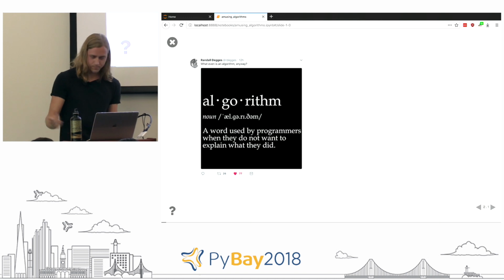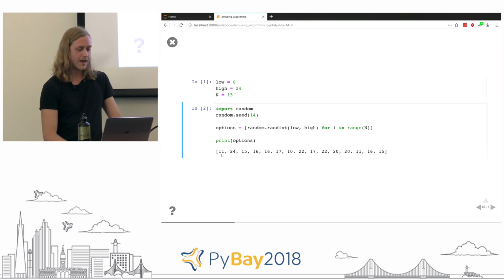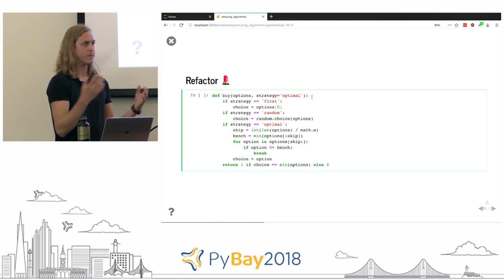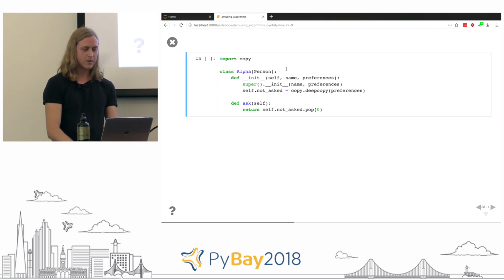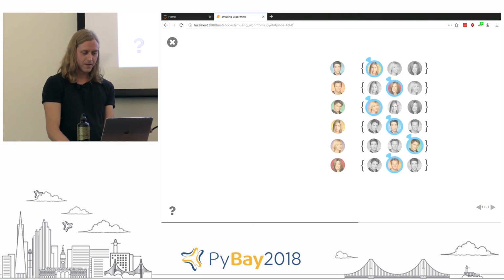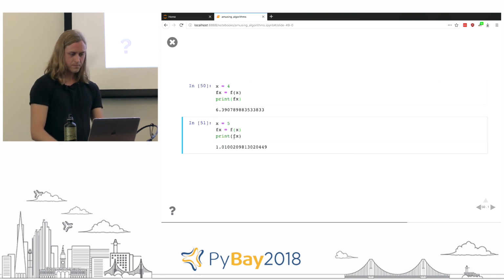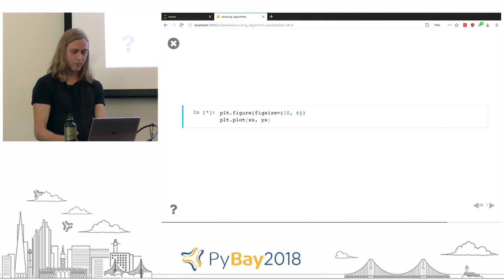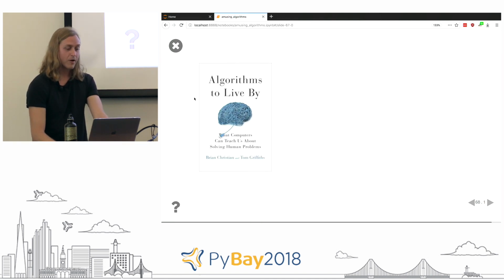Amusing Algorithms | Max Humber @ PyBay2018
Abstract

Merge sort, quick sort, binary search. Yawn! Algorithms can be fun, but the way they’re taught usually is not…

At a fundamental level an algorithm is just a recipe. A step-by-step guide for how to do something. But the recipe is often hidden behind complex math and opaque proofs. And it’s usually applied to a seemingly narrow and uninteresting problem.

In ‘Amusing Algorithms’ we’ll cut through the math and try to understand the mechanics of a few interesting and useful algorithms. We’ll use Jupyter to expose data structures, intermediate steps, and simulations of various algorithms. And we’ll try to use algorithms to answer real life questions like how to find love in a crowded bar, how to buy the best scalpers tickets at a baseball game, and how to figure out when you should leave your job.

Speaker Bio

Max is a Data Engineer interested in improving finance with technology. He currently works for Wealthsimple and previously served as the first Data Scientist for Borrowell. He’s spoken about programming, python, and data in Boston, Austin, Medellin, London, Berlin, Brussels, and Toronto.